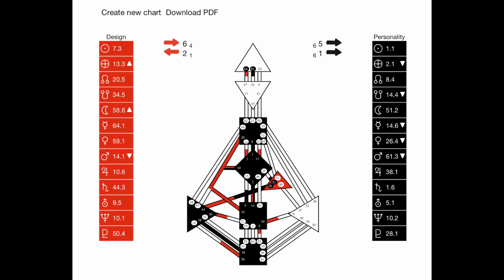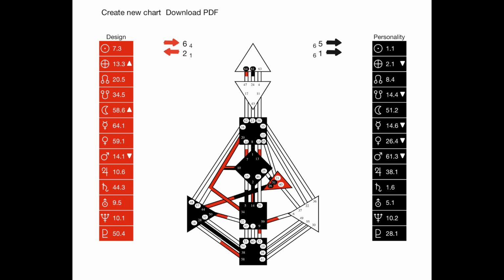The secret to manifesting is hidden in your Human Design bodygraph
TECH ISSUE RESOLVED: The chart did not show up in the screen share of previous video. I have added it in here. Sorry you cannot see my face or watch me move the mouse around.

Manifesting by design ... we've all seen it and heard it. But THIS is different, I promise! It is not in the way that you may think.

We’re not looking at what TYPE of manifestor you are based on your variables  (because shhh that isn’t a real thing from Ra — someone made it up).

Using this Human Design Shadow Chart, we are looking at the reasons WHY everything you have tried in the past hasn’t working.  And what EXACTLY is holding back your manifesting efforts.

In this episode I talk about the FREE shadow chart & $97 report that you can learn more about

August Shadow Stripper School class is ALL about embodying a new BEING.

Round 4 of the Human Design Shadow Training starts 9/7/23! Click here to register before we sell out (which we do every time)

xo
Danna (@this.is.danna & @humandesignshadow)